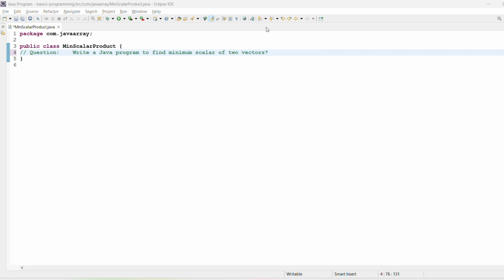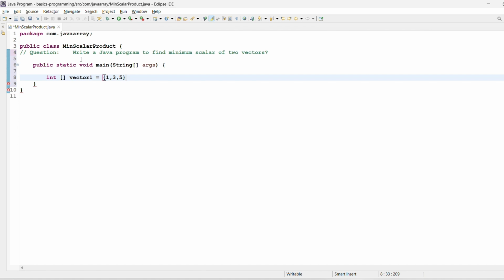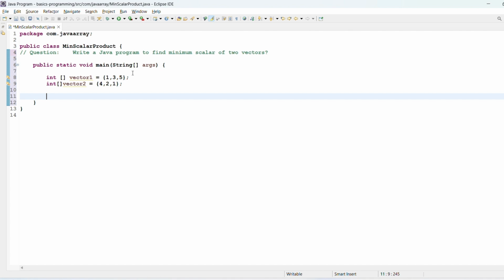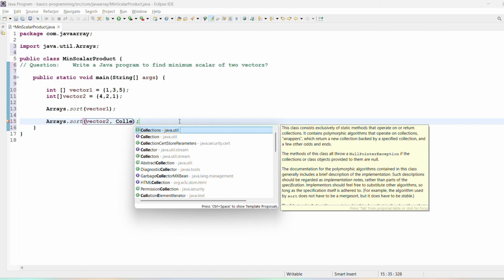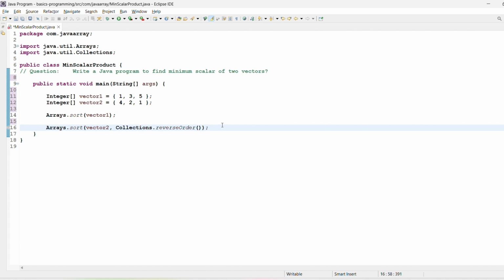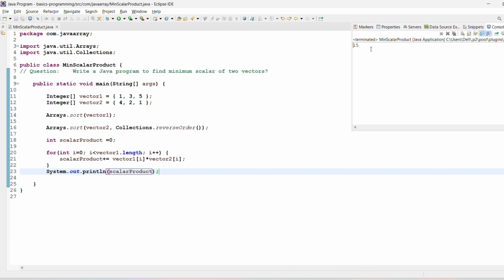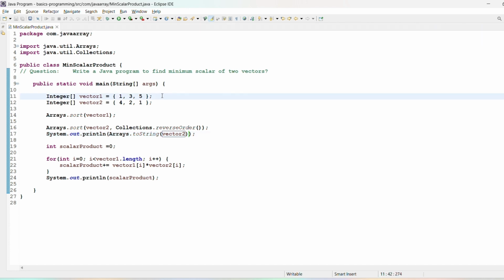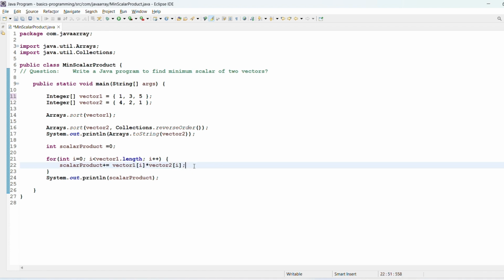Java Program to Find Minimum Scalar Product of Two Vectors | Vector Operations in Java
In this video, we will write a Java program to calculate the minimum scalar product of two vectors. Scalar product (also known as dot product) is an important concept in mathematics and competitive programming. This tutorial explains the logic step-by-step and demonstrates how sorting the vectors can help achieve the minimum scalar value.

Topics Covered:

What is scalar product (dot product)

How to find the minimum scalar product

Java code explanation with sorting logic

Example test cases

This video is perfect for Java learners, coding interview preparation, and those interested in vector mathematics in programming.